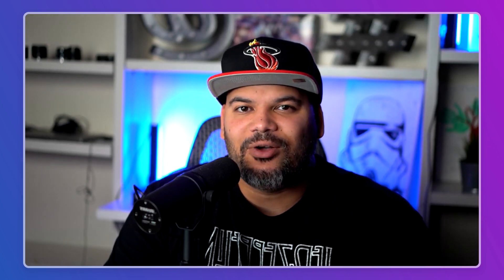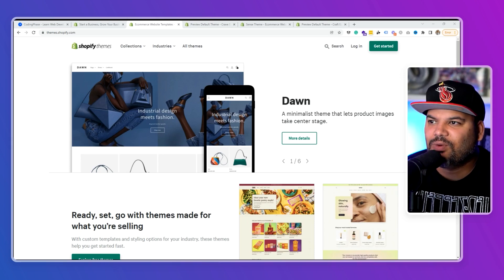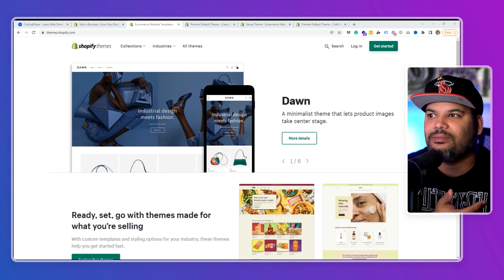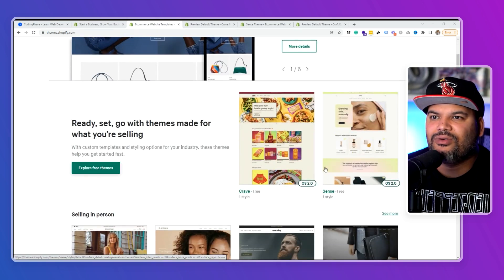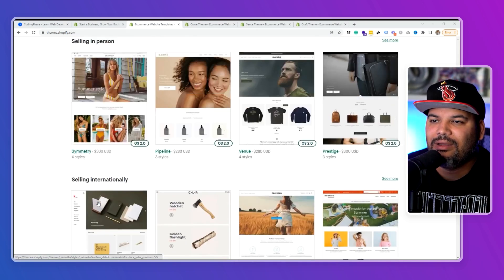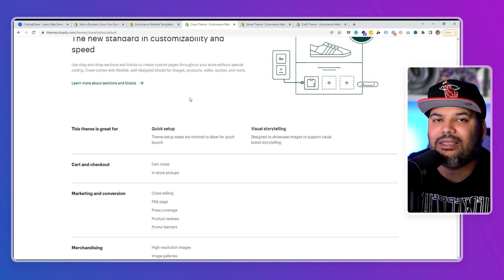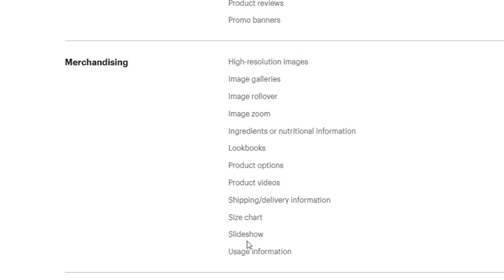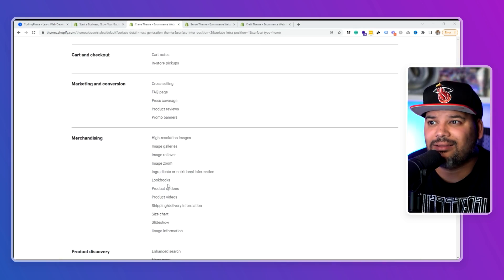Shopify Releases 3 New Shopify Themes - Crave, Sense, and Craft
Shopify just released three new free themes that are perfect for small businesses! These themes are fully responsive and customizable, making it easy to create a beautiful online store. Check out the video to learn more!